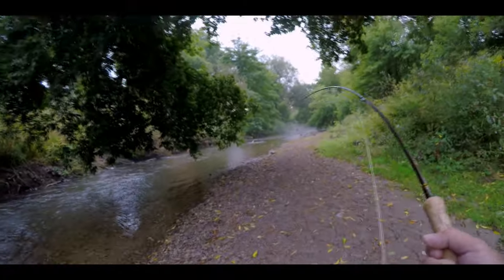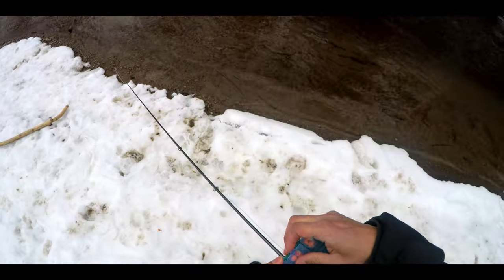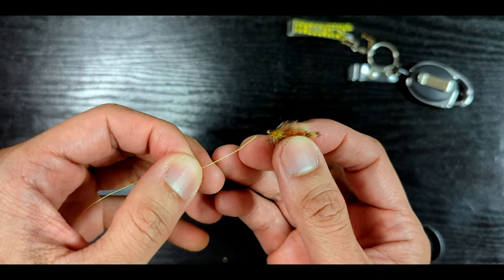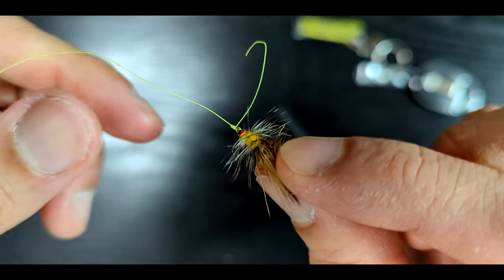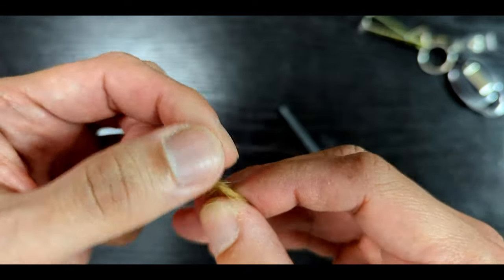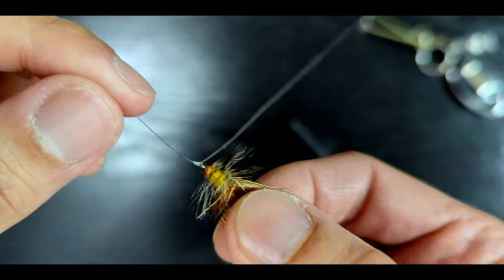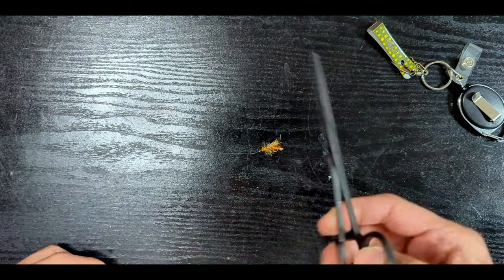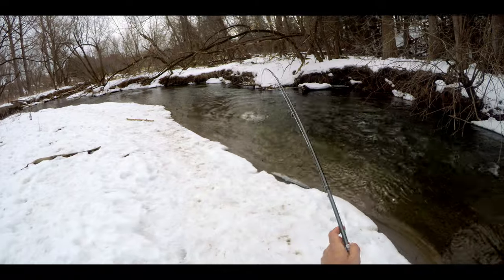Knot Tying Just Got 10x Faster with This One Trick!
Level Up Your Fishing Game with This Knot Shortcut. It's so fast!

Filming Gear:
Main Camera
Head Strap
Secondary Camera